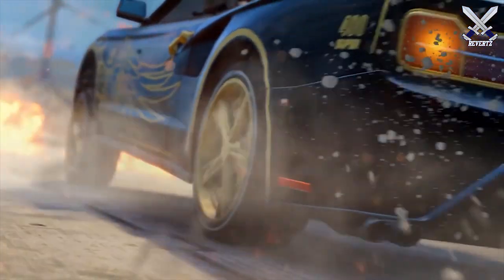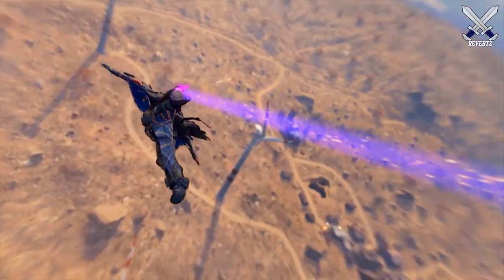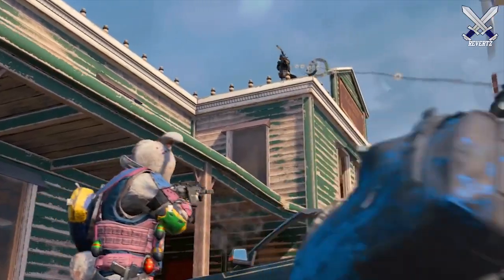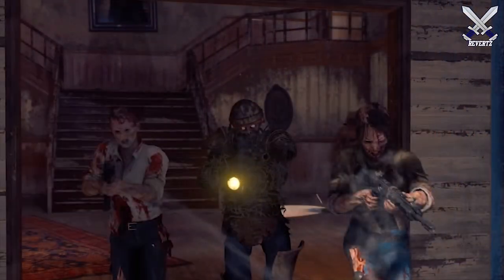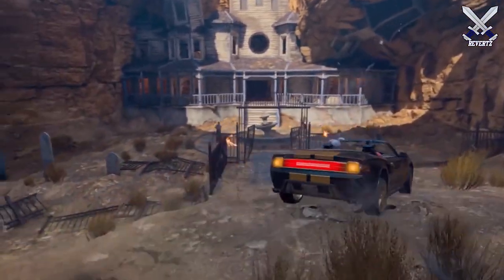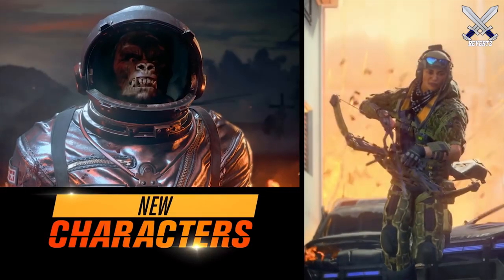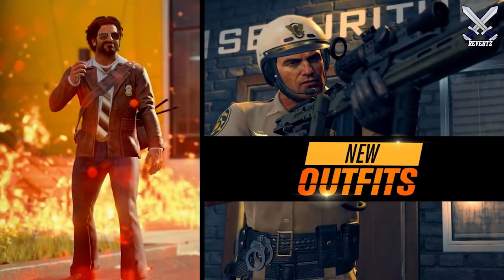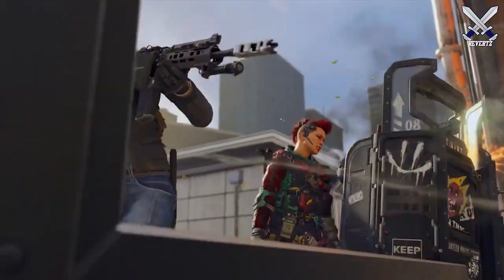Customized Drop Flares, Alcatraz Island Location, NEW Weapons, & More - Black Ops 4: Grand Heist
The trailer for the new black ops 4 operation grand heist just dropped detailing so much exciting content on the way! In this video I break down all the stuff regarding blackout battle royale.

●Black Ops 4 "Grand Heist": 2 NEW Maps, Cops & Robbers LTM, & HUGE Blackout Updates! (BO4 Season 3)